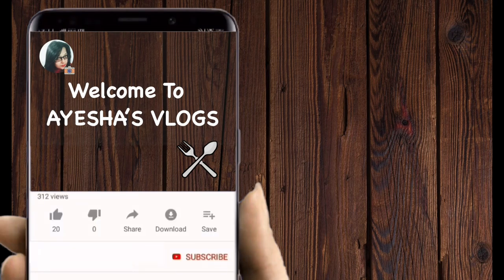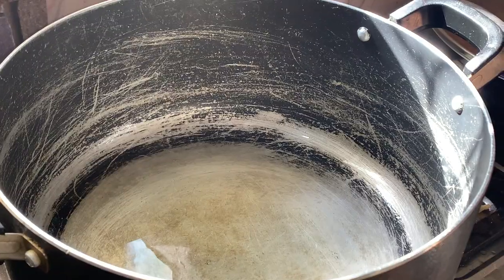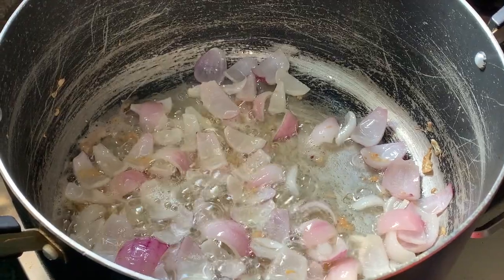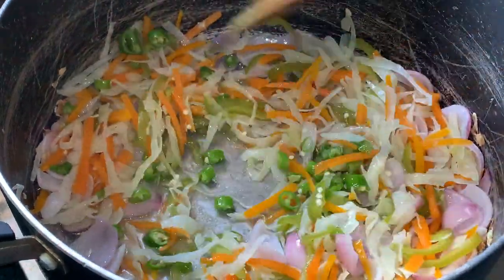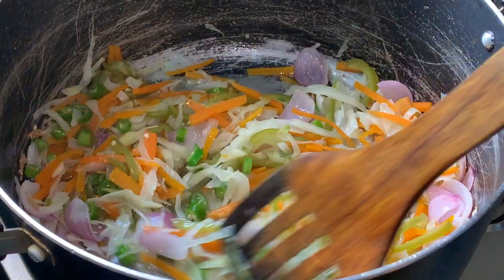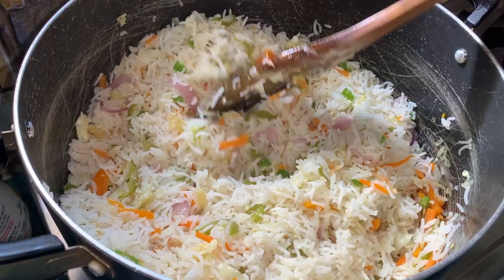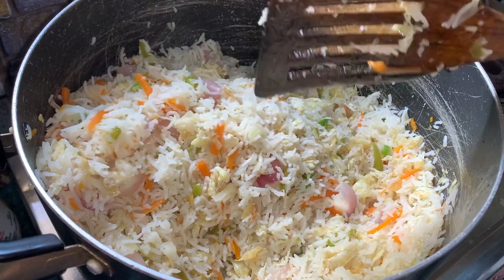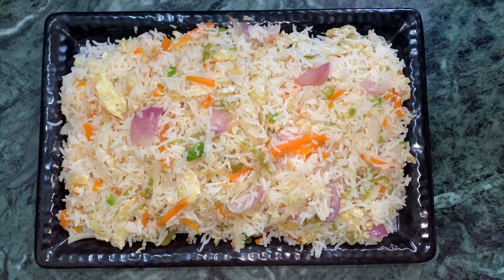EGG VEGETABLE FRIED RICE | AYESHA'S VLOGS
Green chilli - 4-5 pcs
Chopped carrot - 1 cup
Chopped capsicum - 1 cup
chopped cabbage - 1 cup
Soya sauce - 1/2 tbs
Salt to taste
Tasting salt - 1/2 tbs